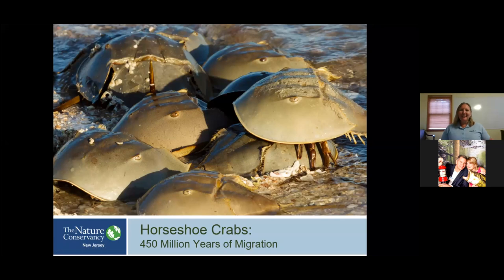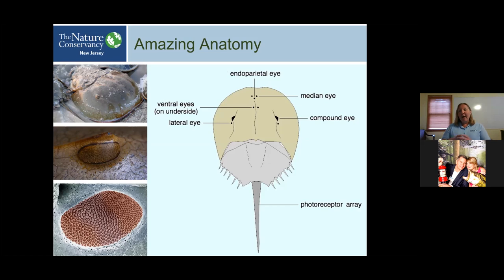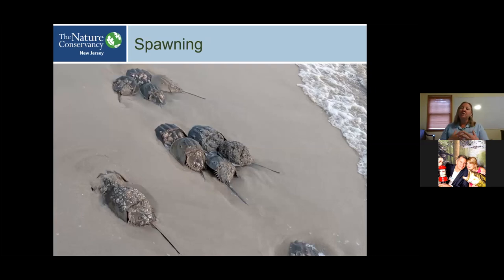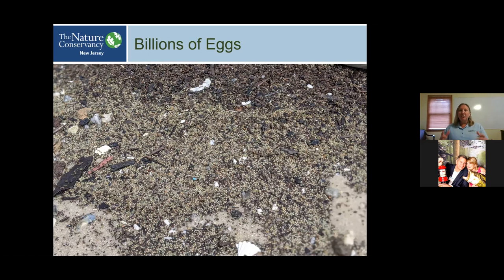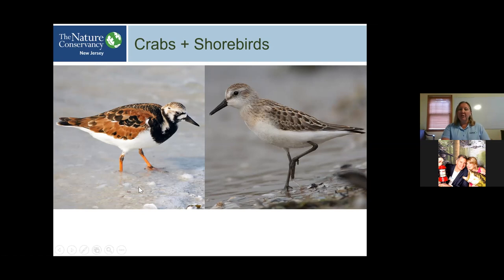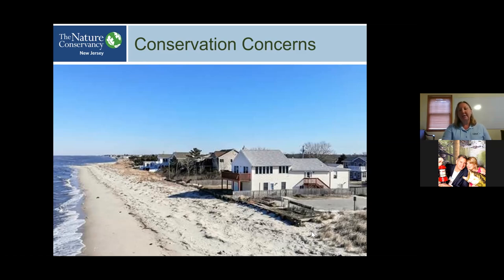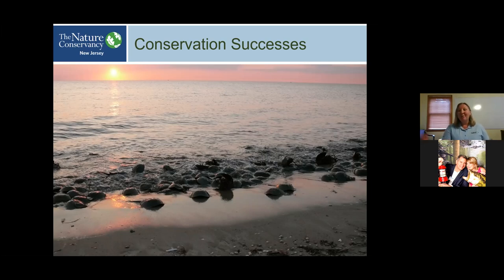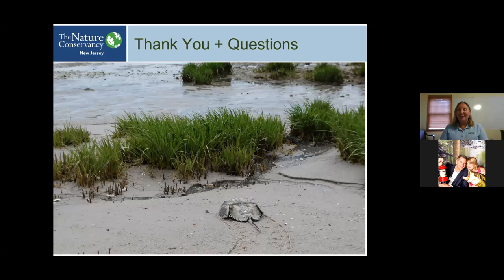Horseshoe Crabs Webinar Revised June 2020